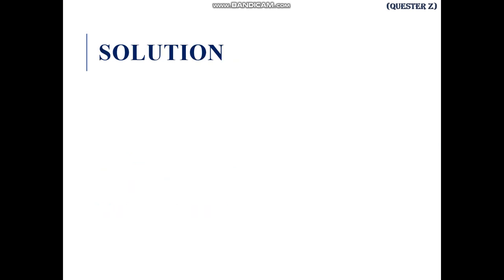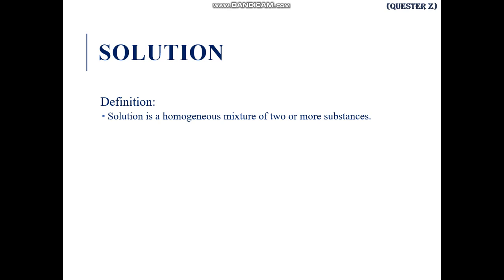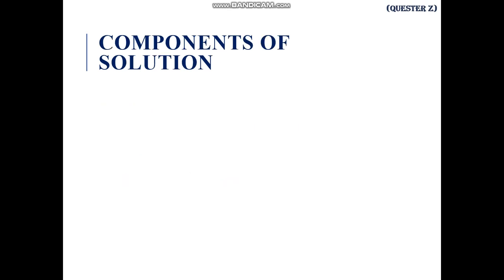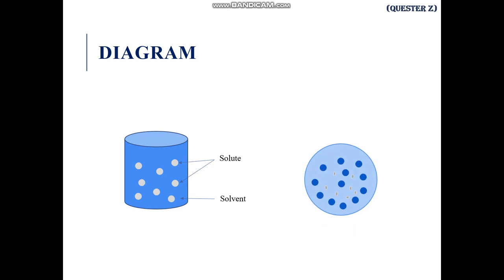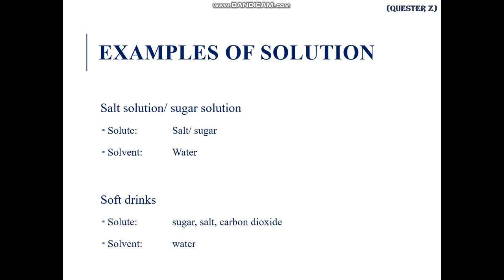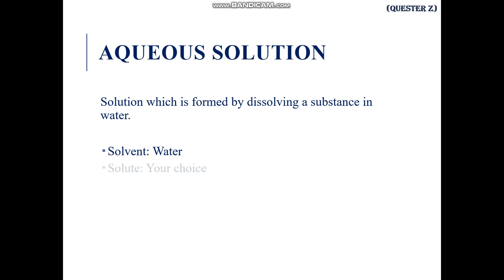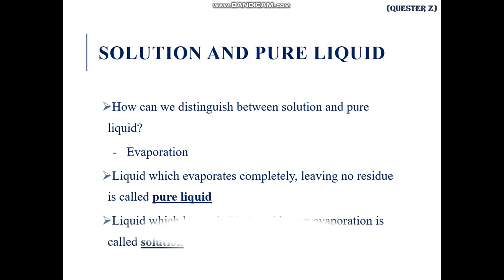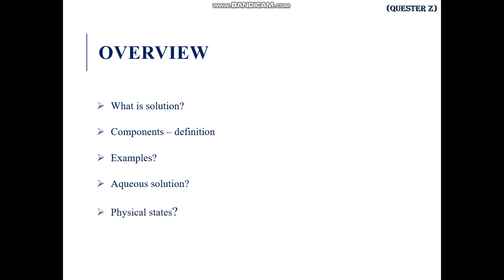What is Solution? Chemistry point of view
Chem 9th, Chap# 06